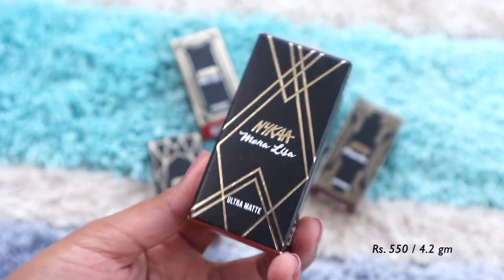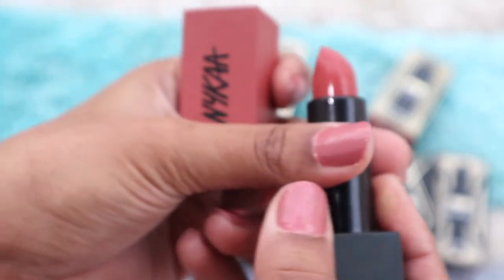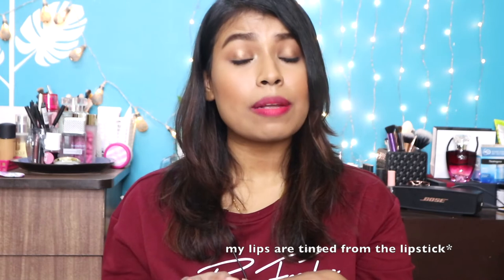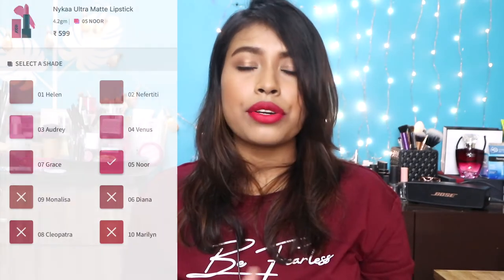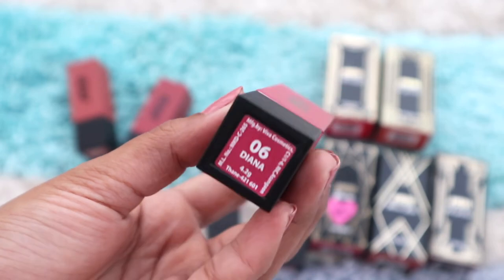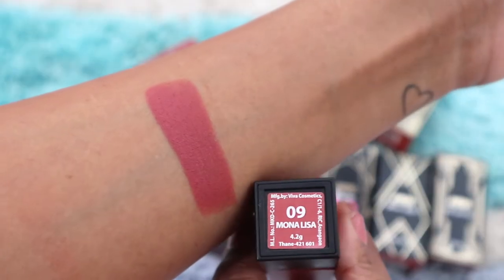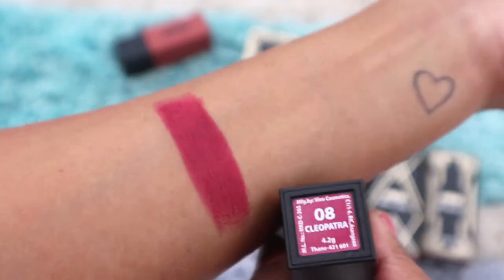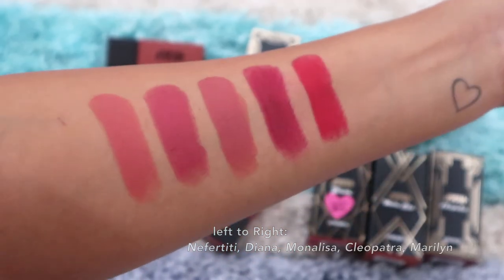Nykaa Ultra Matte Lipstick Swatches & Review | Medium/Tan/Olive Skin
Nykaa Matte Lipstick review, Swatches on Medium/Tan/Dusky skintone | Nykaa Ultra Matte Diana | Nykaa Ultra matte Monalisa | Nykaa Ultra matte Cleopatra | Long-lasting Bullet Lipstick | Nykaa Matte lipstick Marilyn | Nefertiti Nykaa Swatch

I hope you guys enjoyed watching the video,

products mentioned:
Nykaa Ultra Matte Lipsticks

Light Used

Preeti.